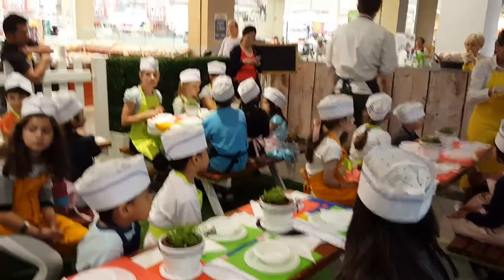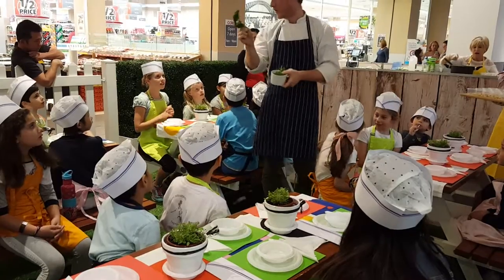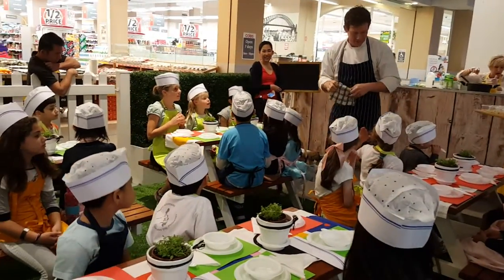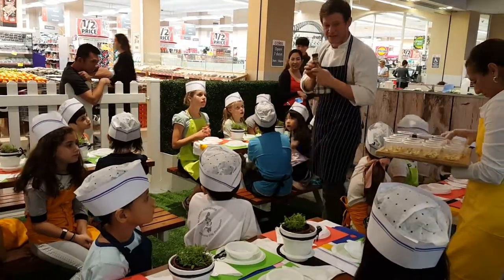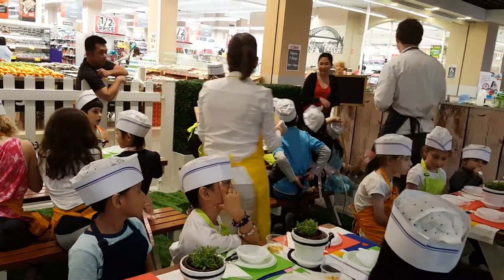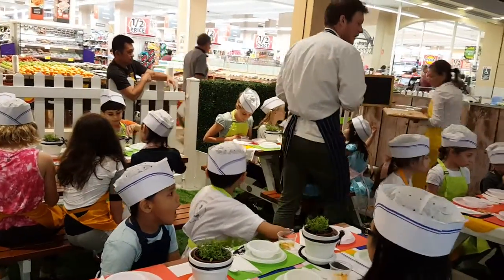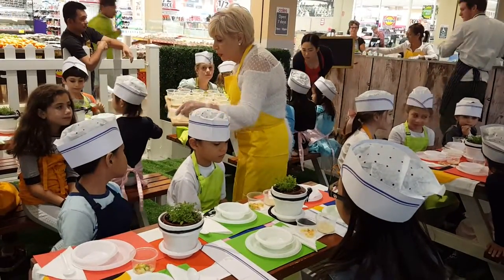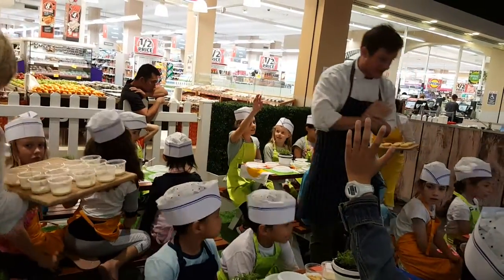Cooking lesson @ Birkenhead Point Outlet Center Drummoyne 10.04.16(1)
Cole and Jaden